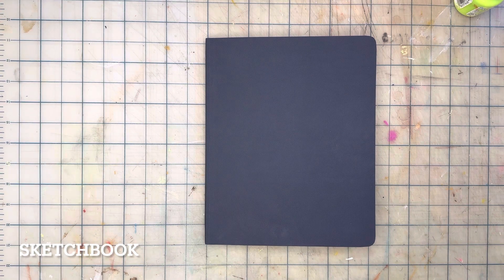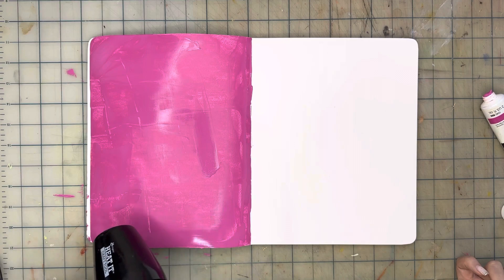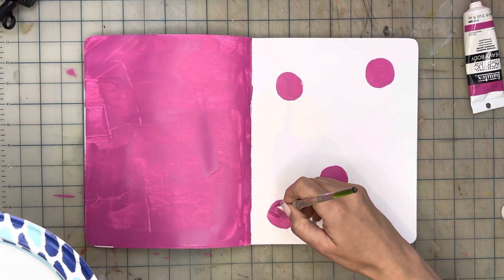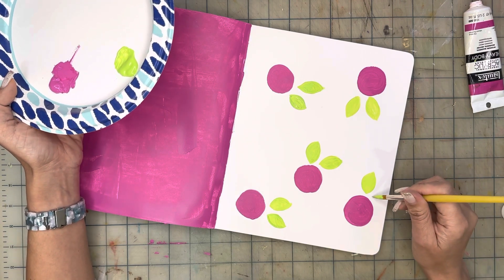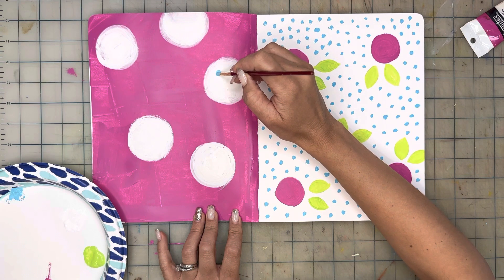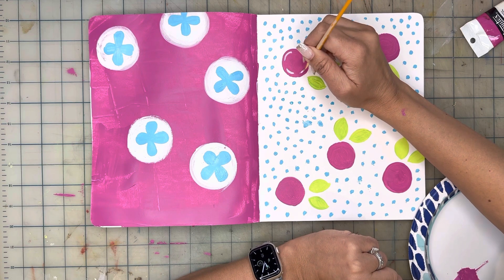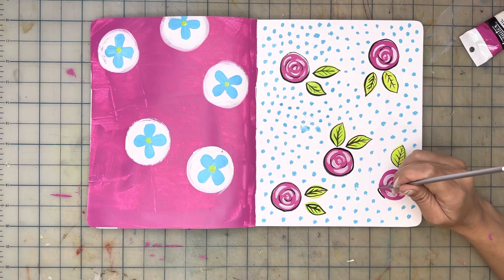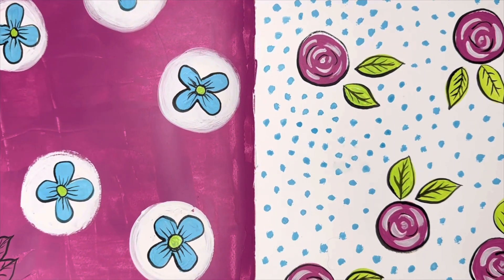Easy Flower Acrylic Painting Tutorial. FREE Beginner Series #1. Relax with Art + Mindfulness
Are you Looking to explore your creativity, but don’t know how to paint or draw… or do you stare at a white piece of paper and don’t know what to do? Then, this video is for you!

Paint with me, Edrian. Your host @artsy-soul  Relax, unwind and express your creativity with the help of art. The rhythmic and repetitive motions of making art help you to engage in a mindful presence.
I will guide you and explain the simple steps to complete a spread on a sketchbook with different flowers using acrylic paints.

What you need:
1. Multimedia sketchbook
2. Brushes ( large and medium square brushes, medium and small round brushes, and one detail brush)
3. Paints ( Acrylic paints. Magenta, light blue, yellow-green, white and black)
4. Paper plate and a plastic cup with water
5. An old plastic gift card, or a palette knife

You can find most items on my art supply links from: 🛍️

Feel free to send me your creations. I may be featuring them in a future post. Leave me some great feedback too.